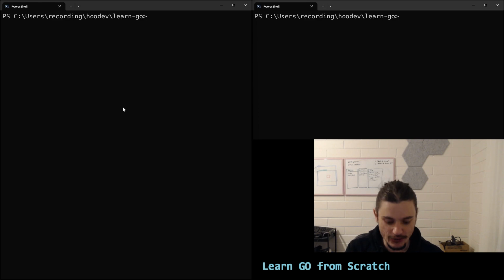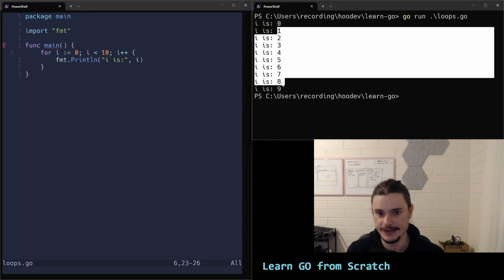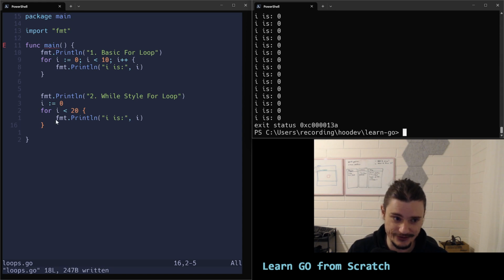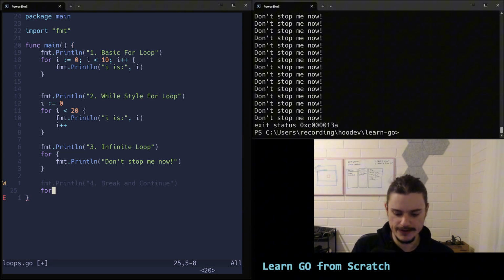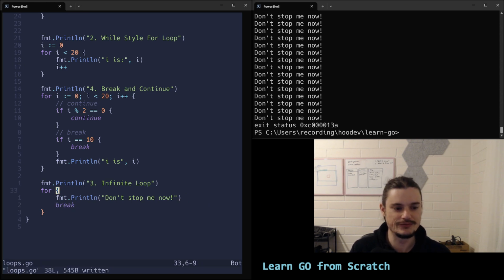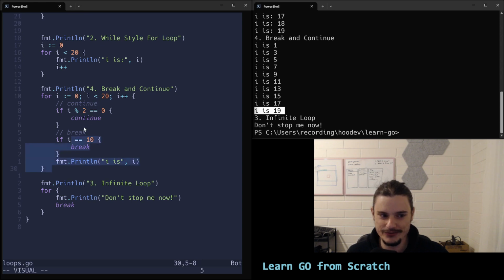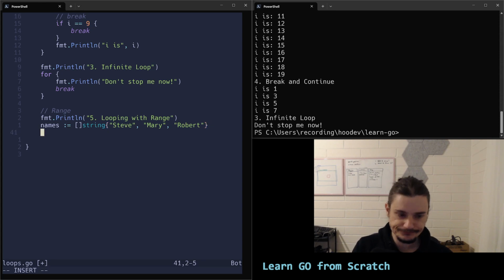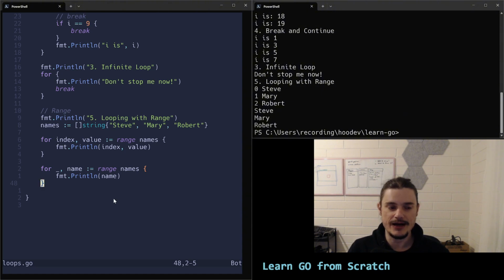Loops and Iteration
🔁 In this episode of Go from Scratch, we dive into *loops and iteration* — one of the core tools in any programming language.

Go keeps things simple with just *one loop keyword: `for`* — but it’s flexible enough to handle:
- Traditional counter-style loops
- Conditional loops (like a `while`)
- Infinite loops with `for {}` (plus how to break them!)
- Looping over slices and maps with `range`
- Ignoring unused values using `_`

🧠 You’ll also learn about:
- What a slice is, and why Go uses them over arrays
- Looping through values with both index and value
- Looping through values *without* the index

🎯 This video is part of my beginner-friendly Go from Scratch playlist — each episode can be watched independently.